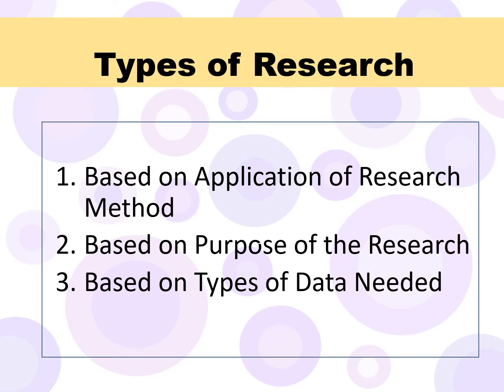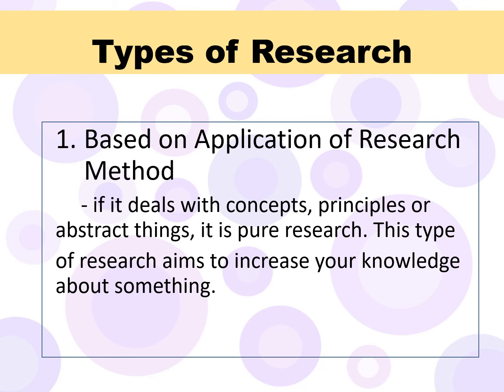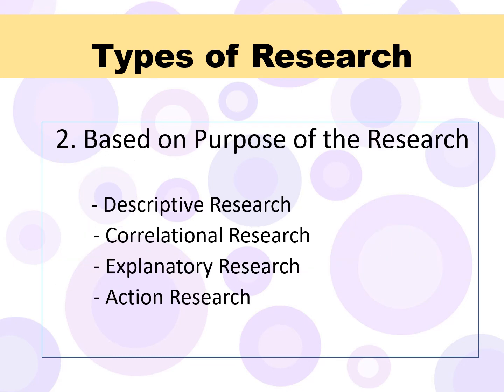What is Research?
This lecture-video features the concepts, significance, purposes and benefits of Research, including concepts of Inquiry Based Learning approach. This video episode covers a topic under Practical Research 1 subject.